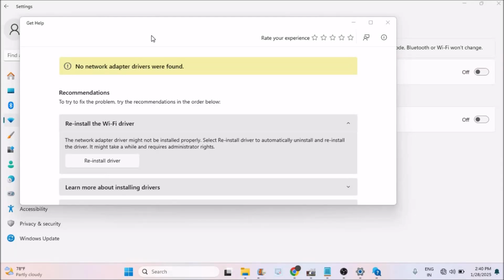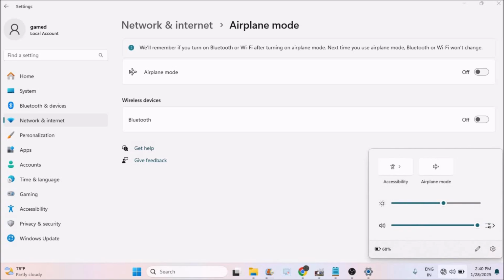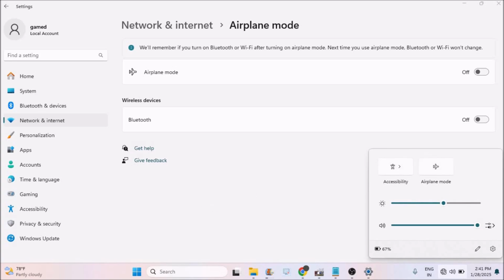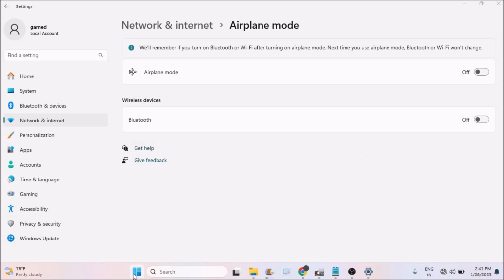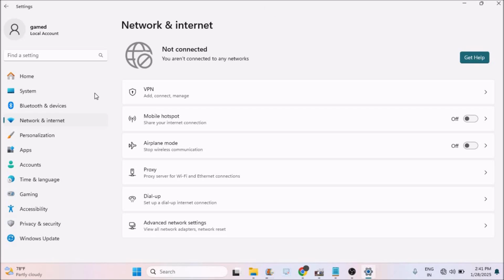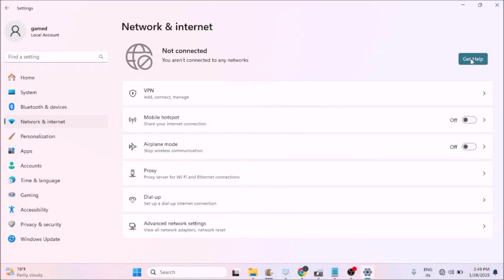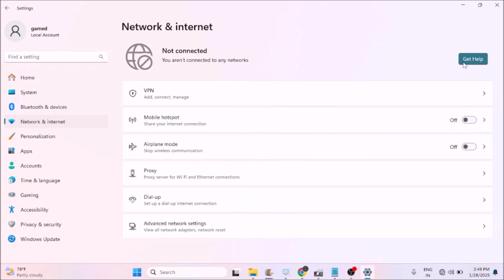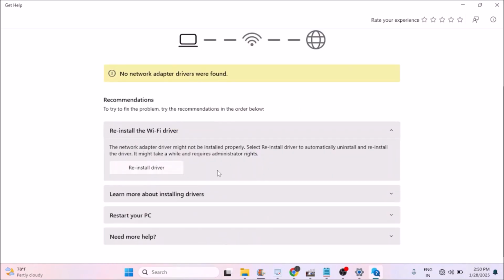Wifi Icon Not Appearing On Laptop, My Laptop Doesn't Show Wifi Icon Fixed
On Windows if Wi-Fi icon is not appearing or it is not showing on your laptop then this is the way you can fix it. Whether it maybe asus,acer,lenovo or dell laptop, you need to click on Windows settings then click on network can internet then click on get help. Here you'll find the option to reinstall the Wi-Fi drivers. And the second method to fix a viper symbol is not showing on your laptop, you need to simply restart your laptop to fix it. You may ask like why is Wi-Fi symbol not showing on laptop? Or why my laptop doesn't your Wi-Fi icon, that maybe a simple glitch you just need to restart your PC.